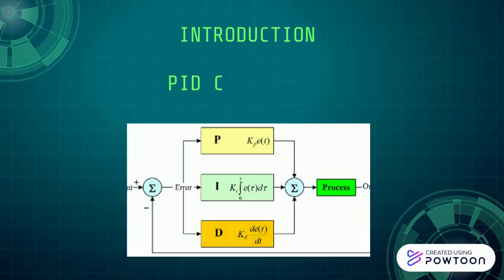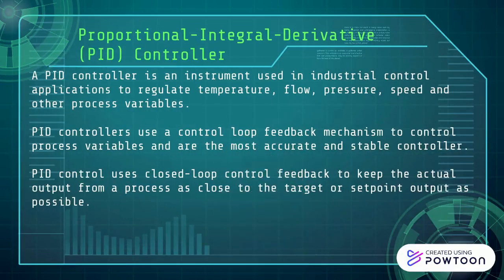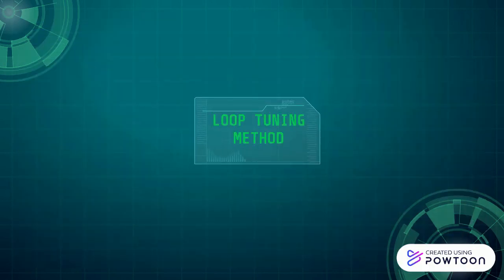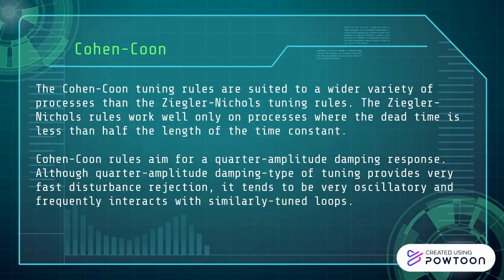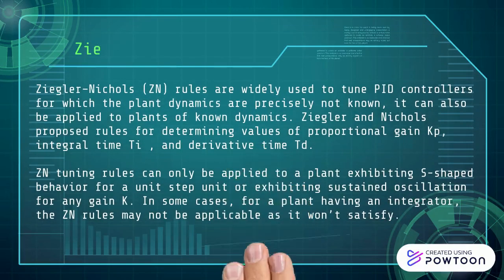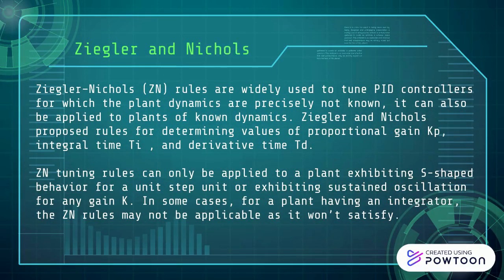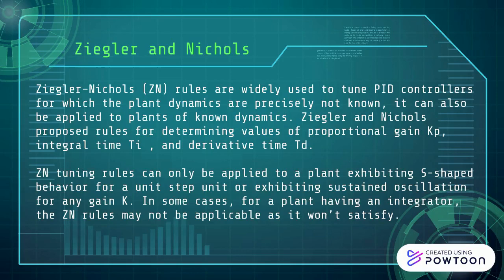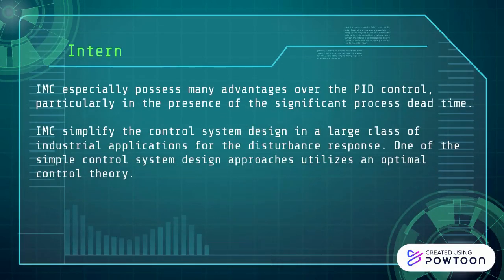Fitrah_ Intro Lab Presentation